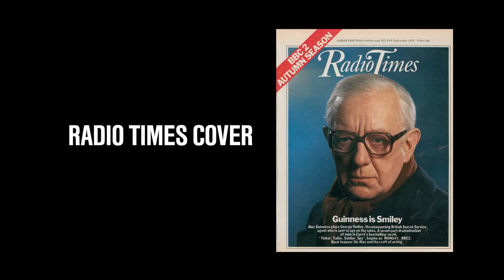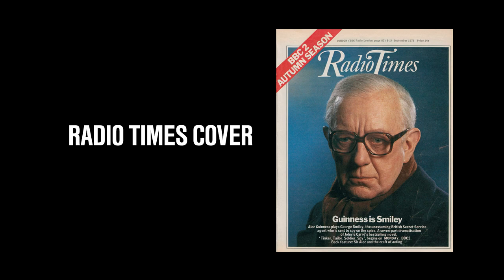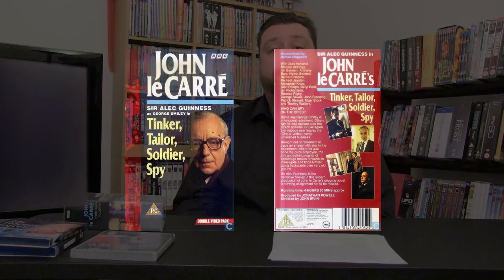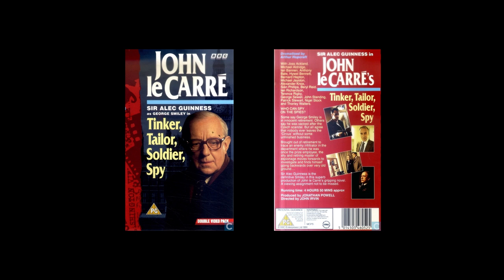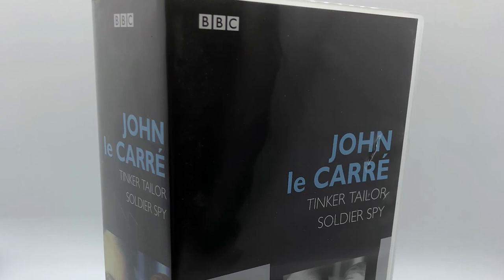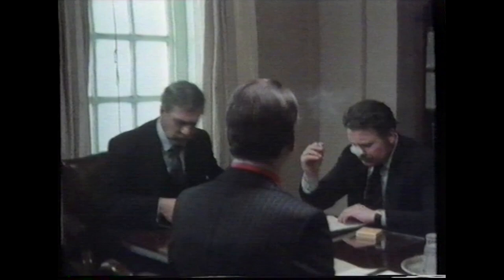From the Archive Ep.1 UK Edit: Tinker Tailor Soldier Spy Blu-ray Review & Comparison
UK Edit. This version plays in the UK!

2019 celebrates the 40th anniversary of Tinker Tailor Soldier Spy first broadcast on BBC2. It is commemorated with a new Blu-ray release and new transfer from 16mm film. This first episode of the Vlog looks at this new release but I also look back at the previous releases of the television masterpiece. I look at everything from video quality, extras and packaging with plenty of clips to show the differences in this release including side by side comparisons. This video helps show what is included in each release because each release is very different.

Although I think the entire video is really interesting (biased) showing all the previous releases, the section where I start looking at the 2019 Blu-ray begins at 12:34